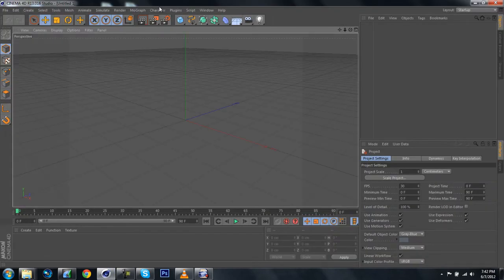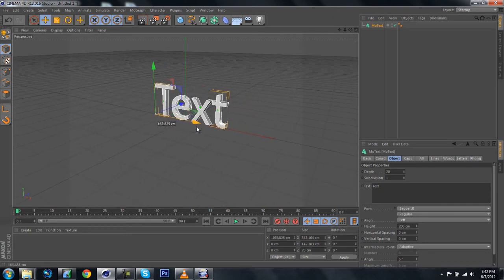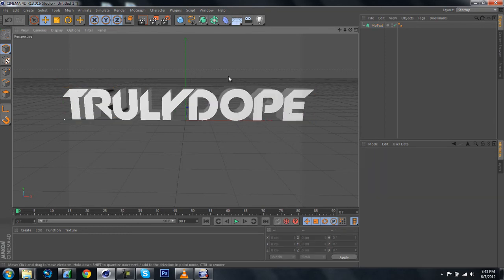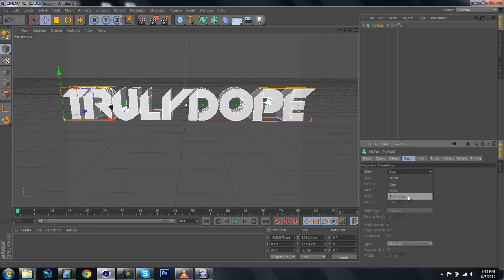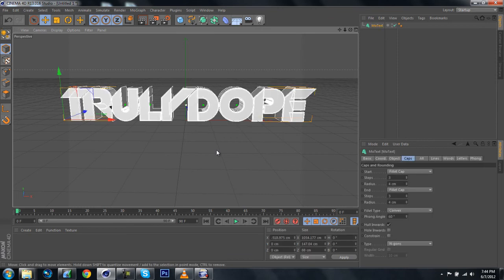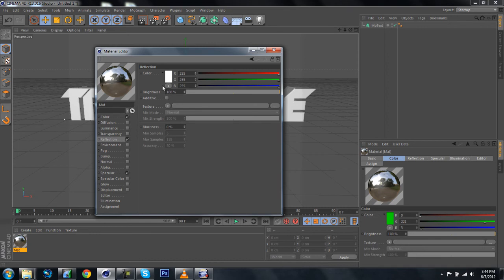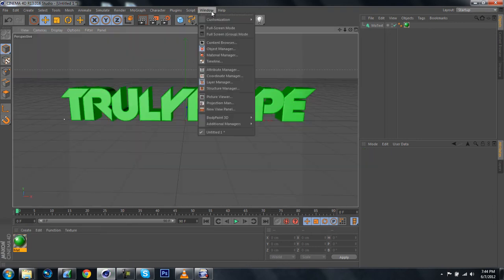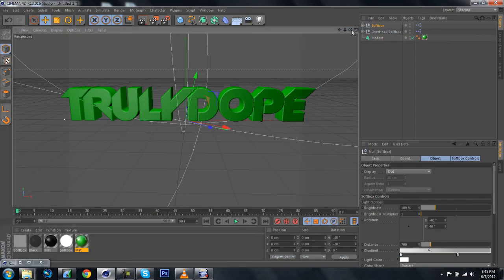Cinema 4d R13: How to get Amazing 3D Text!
Hey guys
just a tutorial here for you guys :) this is just for you zocke ;)
comment if you wanna learn how to do something on cinema4d :)
i do free edits so message me :p